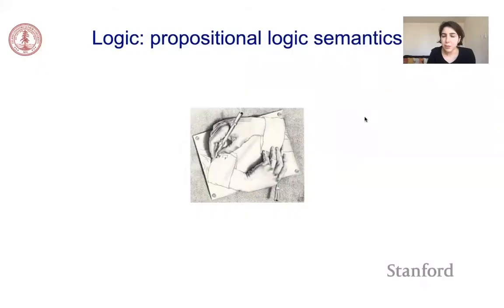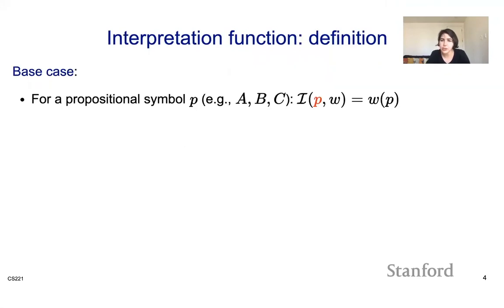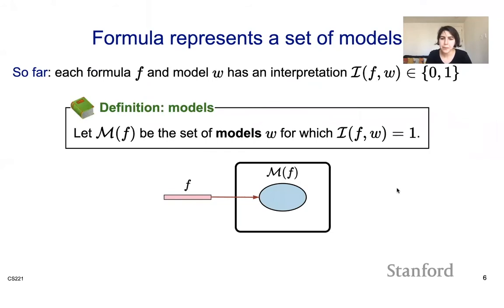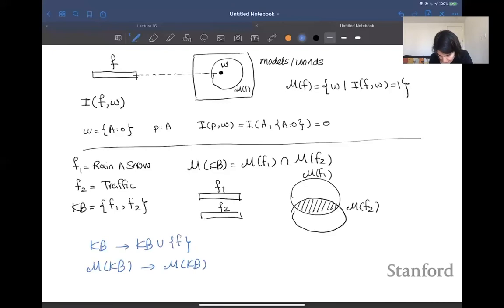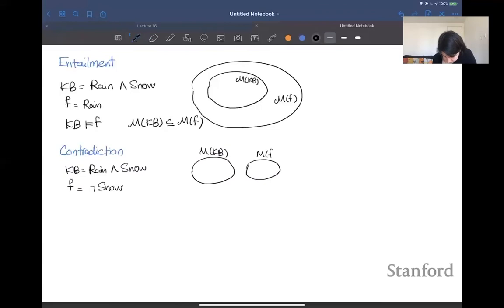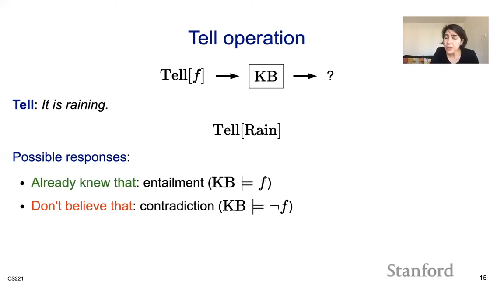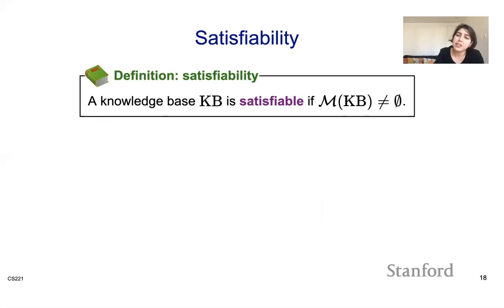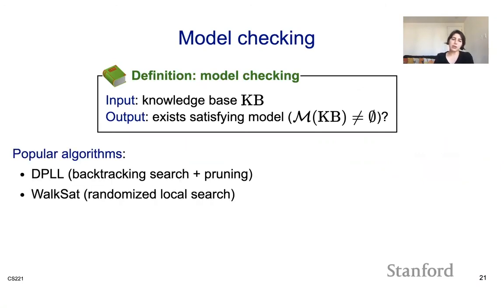Logic 3 - Propositional Logic Semantics | Stanford CS221: AI (Autumn 2021)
0:00 Introduction
0:06 Logic: propositional logic semantics
5:19 Interpretation function: definition
7:36 Interpretation function: example Example: Interpretation function
11:13 Models: example
17:21 Adding to the knowledge base
23:17 Contradiction and entailment
23:30 Contingency
25:40 Tell operation
27:23 Ask operation
28:19 Digression: probabilistic generalization
31:45 Satisfiability
37:02 Model checking